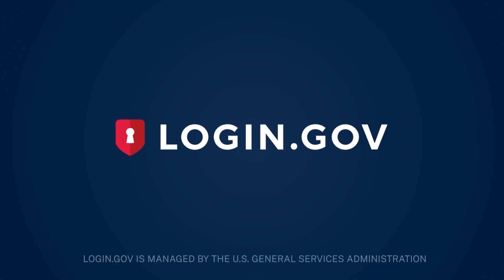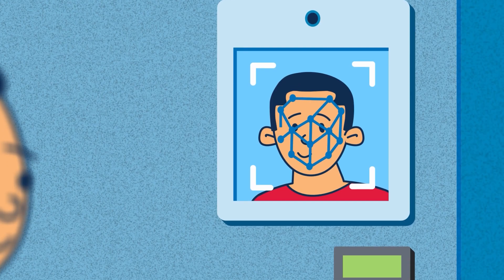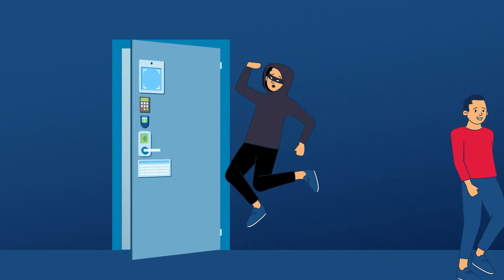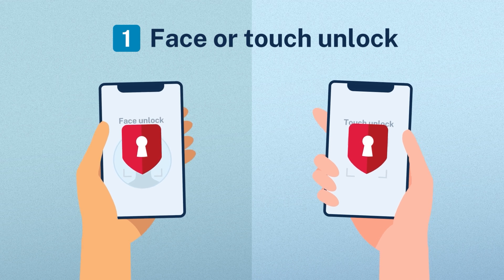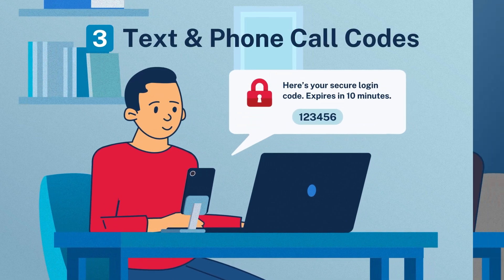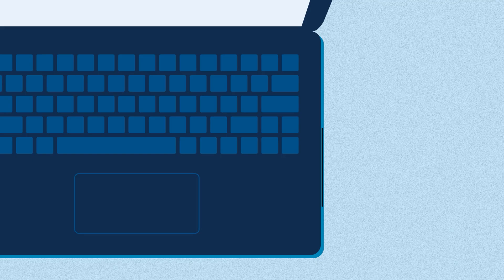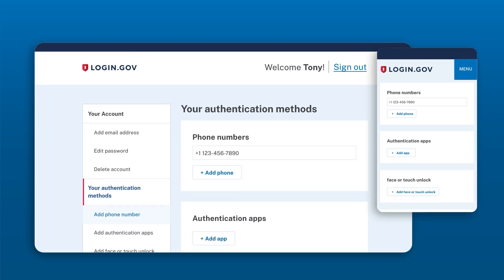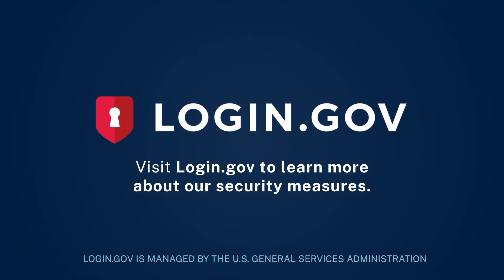Selecting the right multifactor authentication (MFA) option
Login.gov provides several security measures like Multi-Factor Authentication (MFA) to keep your account safe. The video explains what MFA is and why it's important for security. It explores the different MFA options available, details their advantages, and guides users through updating their Login.gov MFA settings to choose the safest login option for them.